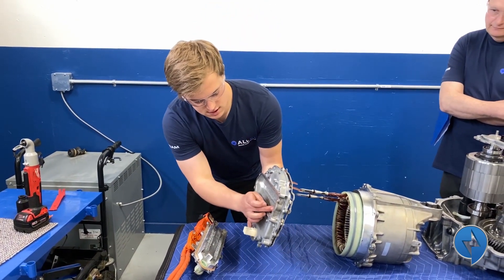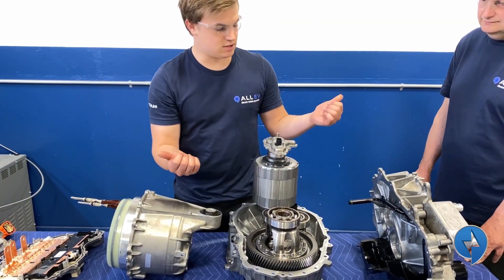Tesla Model 3 Tear Down (without background music)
Tesla Model 3 Tear Down All EV: This video version doesn't have background music and is unlisted.